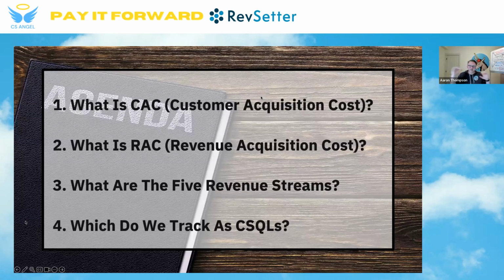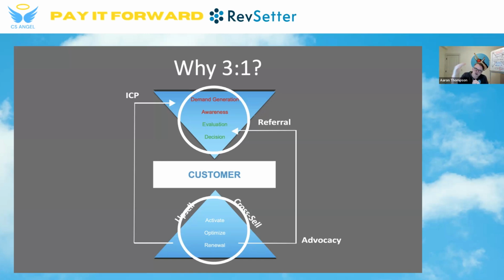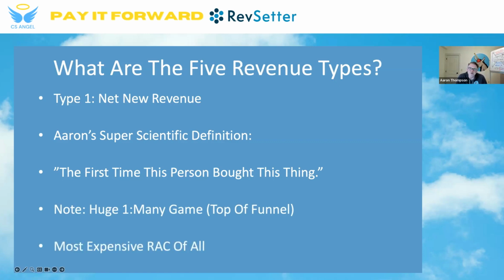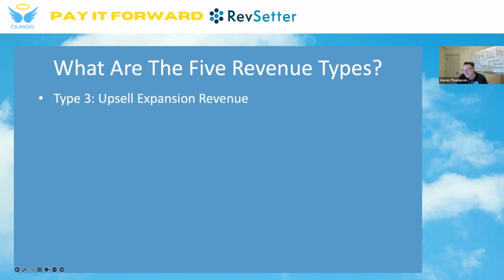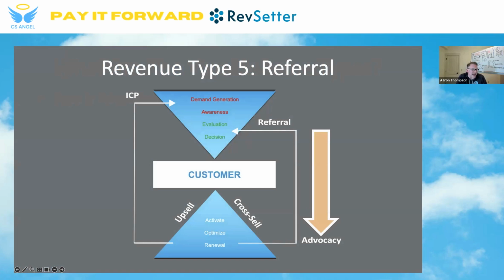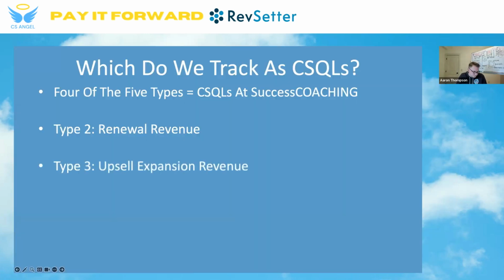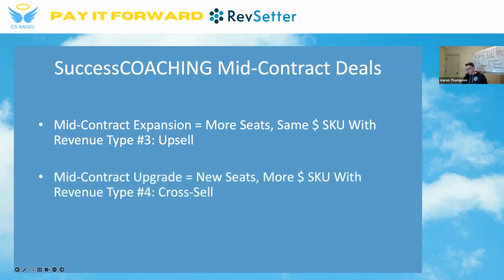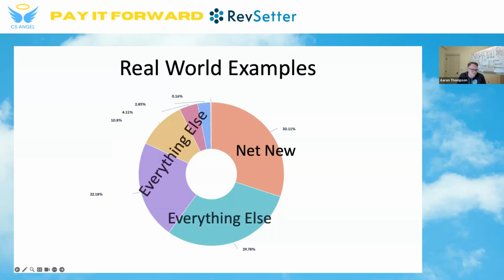How Customer Success Drives Revenue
Learn how Customer Success influences key revenue streams with Aaron Thompson (CS expert and CRO at SuccessHacker, Sturdy AI) as he breaks down net new revenue, renewals, upsell, cross-sell, and advocacy referral revenue. Discover how to measure and maximize CS’s impact on each revenue type.